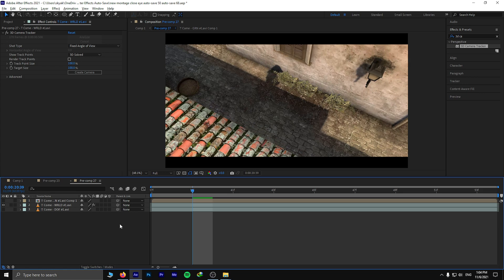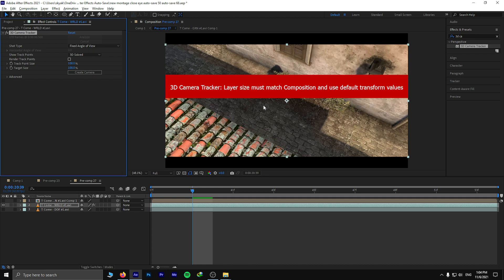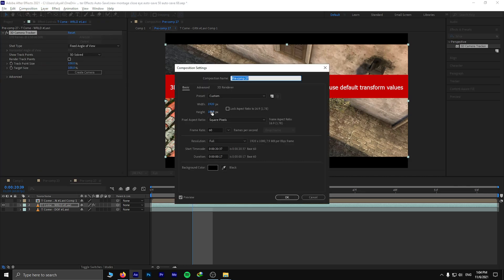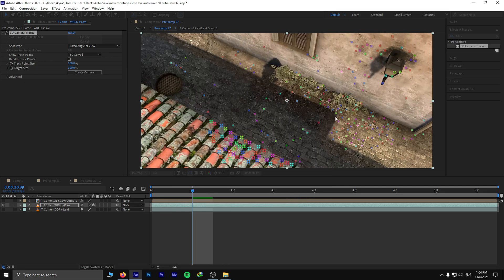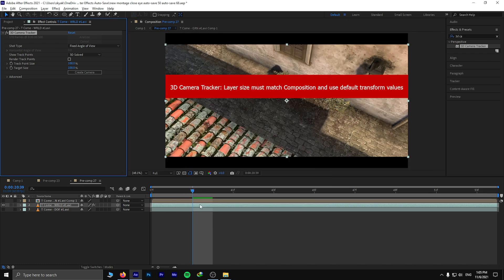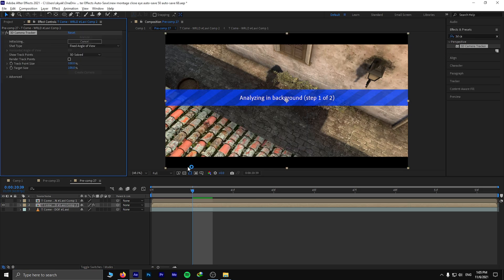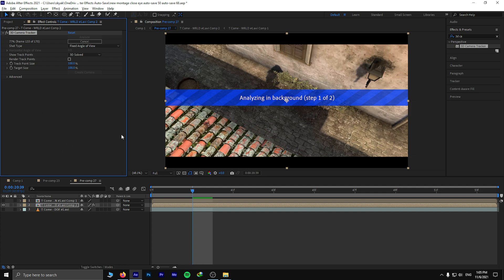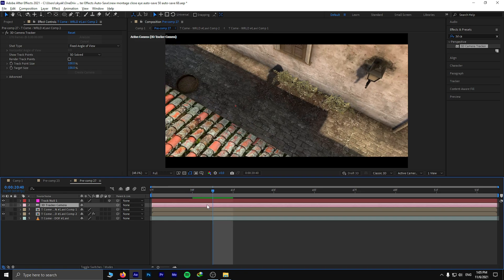how to fix layer size must match composition - easy way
after effect camera tracker fix
i was working on a new edit btw